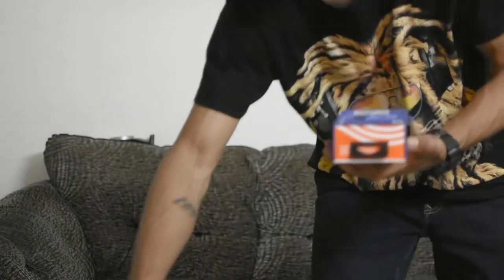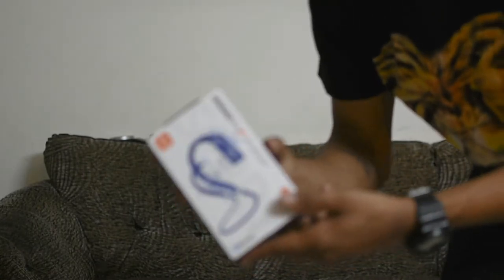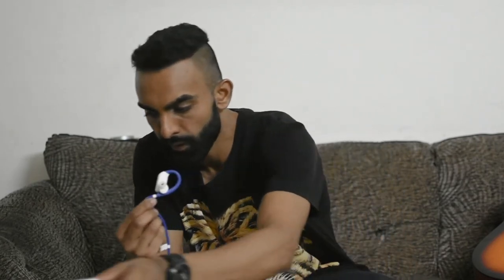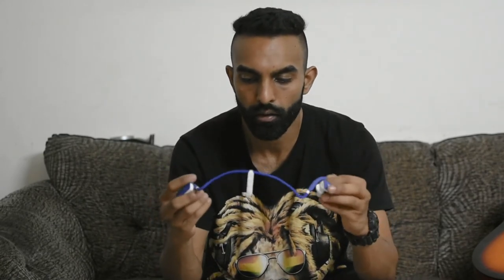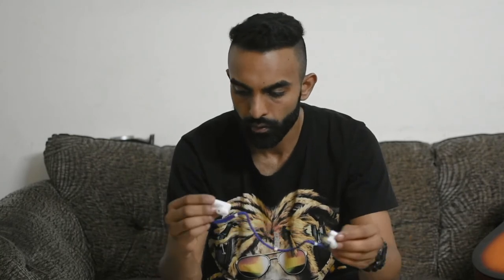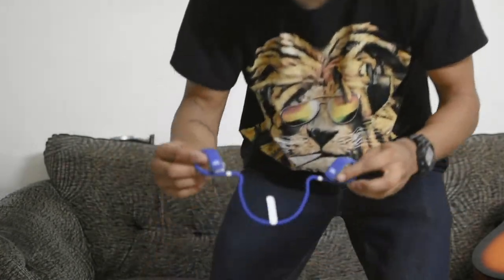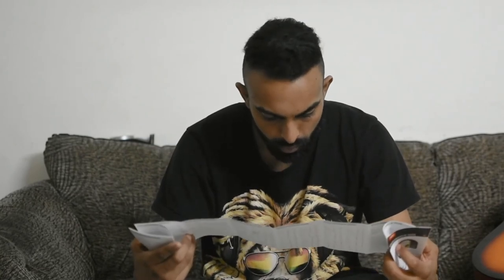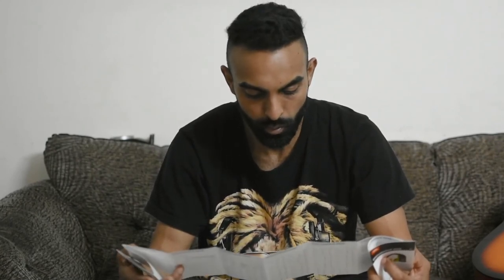JBL ENDURANCE DIVE WIRELESS EARPHONE UNBOXING & REVIEW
This video is about the practical usage of JBL earphone that I wanted to use while swimming.